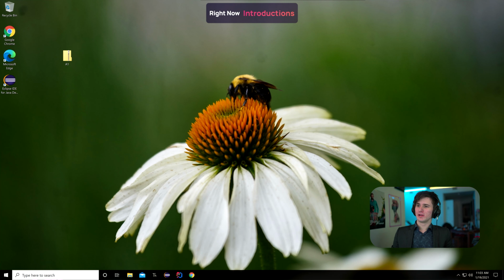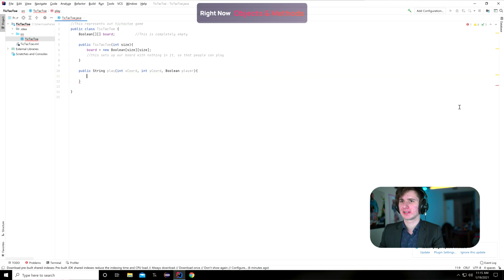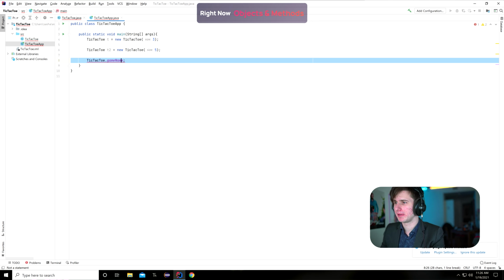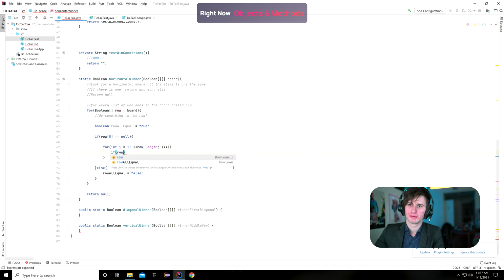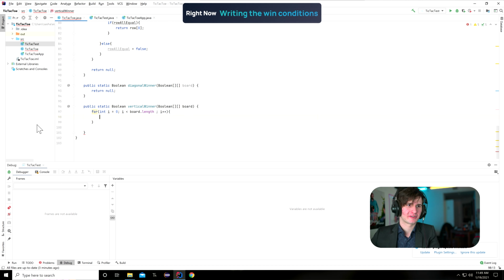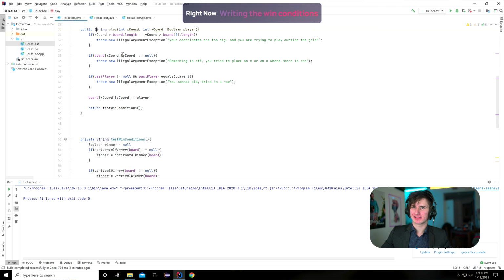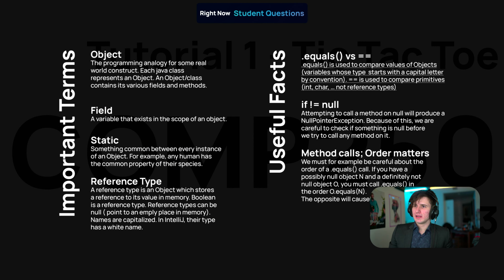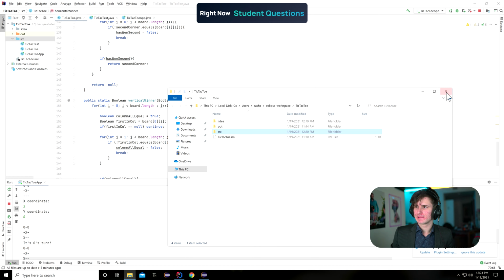Tutorial 1 Tuesday